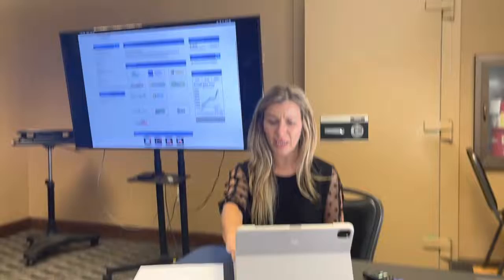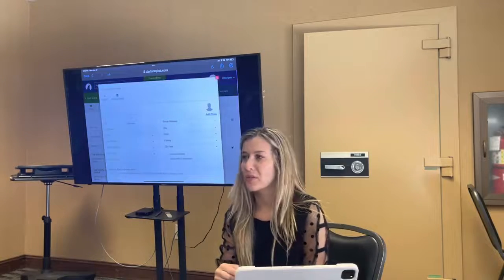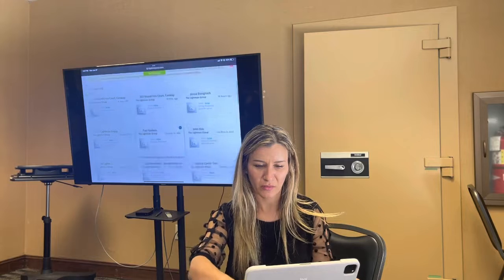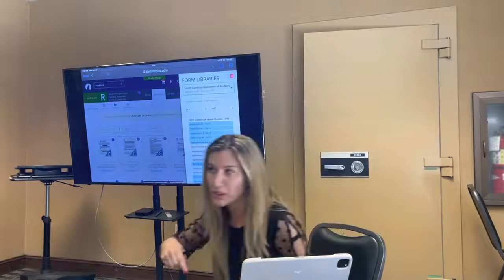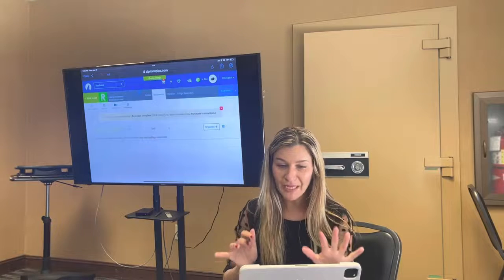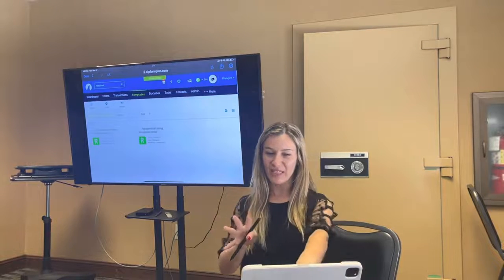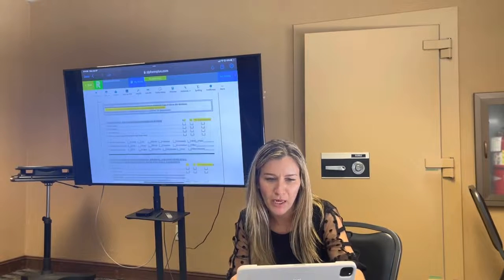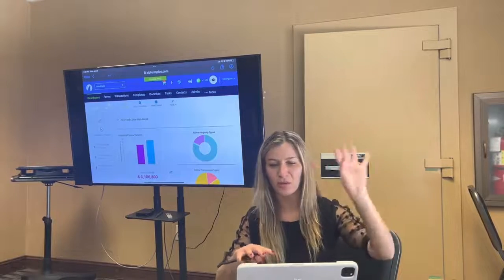SYSTEMS 101 - ZipForms is Now ZipFormsPlus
SYSTEMS 101 - Class 05 ZipForm is Now ZipFormPlus
Masterclass for Real Estate Agents

Maximize your efficiency and streamline your workflow with the essential forms software Zip Form Plus. Now powered with the latest functionality and features available. Tour the website and learn hall the ways you can login and signing into transactions. Settings, navigation, creating new transaction templates. Viewing, adding and uploading a form. And much more!

ALISSA LIGHTMAN-THE LIGHTMAN GROUP
Real Estate Broker, Team Leader, Educator,
Certified Distressed Property Expert.
Realty One Group Dockside
2305 N Oak St.